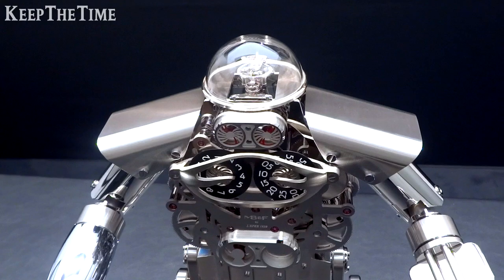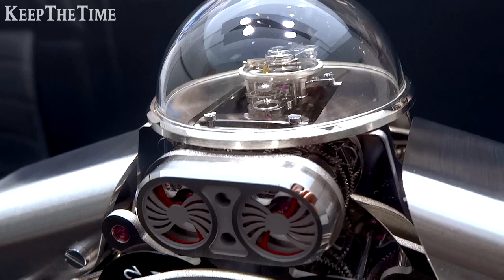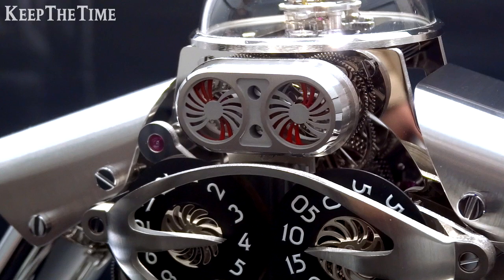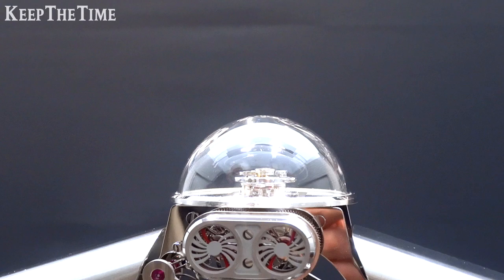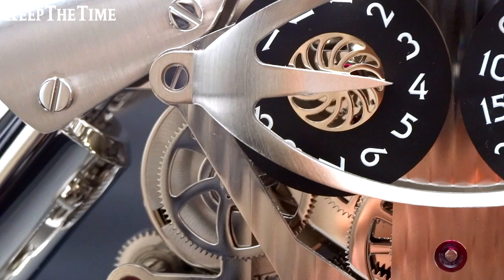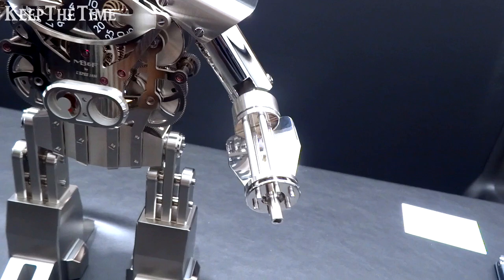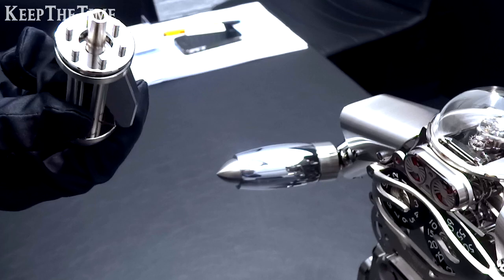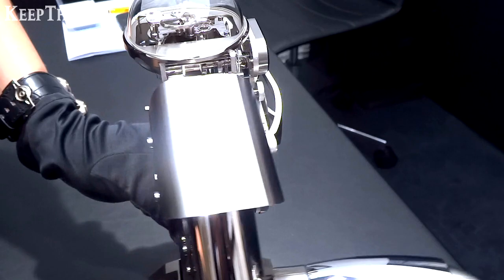$35,000.00 Mechanical Robot Clock by MB&F - Haute Horology for your Desk Setup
MB&F teamed up with L'Epee 1839 to create the Melchior robot table clock.
• PRESS-RELEASE •
"Melchior is one of MB&F’s 10th Anniversary Pieces, presented in 2015 under the theme:”A creative adult is a child who survived”. Created with L’Epée 1839, Switzerland's only specialised high-end clock manufacture, Melchior is not only an impressive kinetic robot which may remind you of your childhood dreams, but also an impeccably finished, 480-component mechanical table clock.

Indeed, with his smart steel and brass armour, enigmatic glint in his eyes, animated brain and muscular, articulated arms, Melchior is the robot buddy you would want by your side while trying to thwart Darth Vader. But look again and you will see Melchior is a majestic high-end table clock featuring jumping hours, sweeping minutes, double retrograde seconds eyes and an impressive 40-day power reserve; a tribute to the most refined classic clock and watchmaking.

The clock regulator’s gentle beating and intricate composition are made visible thanks to its polished glass dome cover. If the protective dome acts like a skull, then the regulator symbolises Melchior’s brain at work; just as the brain governs the body, the regulator governs the clock’s remarkable precision. The retrograde action of Melchior’s expressive eyes marks off intervals of 20 seconds, endowing the robot with a hint of endearing human-like personality.

Christening this roboclock ‘Melchior’ – after a traditional forename in his family – Maximilian Büsser developed the concept with designer Xin Wang, selecting a high-end L’Epée clock movement and reimagining it as the mechanical head and torso of a robot. And of course a true robot companion is one you can play with: Melchior’s steel upper arms rotate and his lower arms pivot up or down – excellent manoeuvrability for aiming his rocket launcher and Gatling gun. In a neat design touch, his left arm detaches and doubles as the winding/setting key for the movement.

Melchior is limited to 99 pieces and is available in a monochromatic ‘light’ edition or a two-tone ‘dark and light’ edition featuring black PVD-treated components."